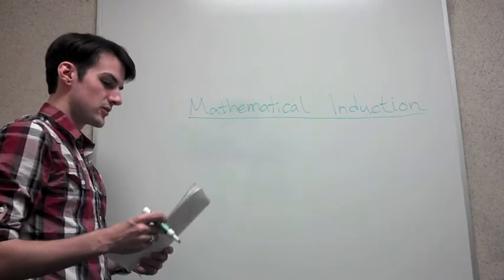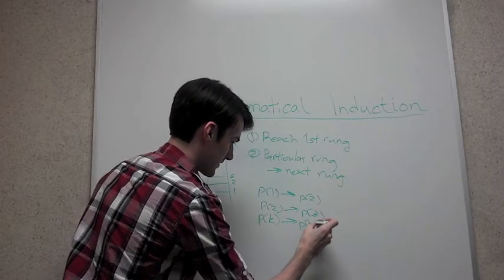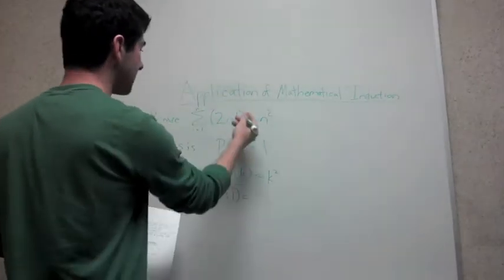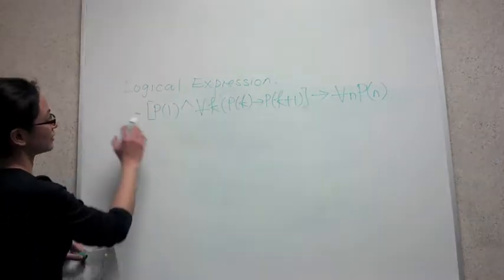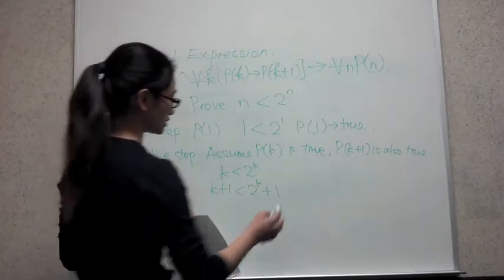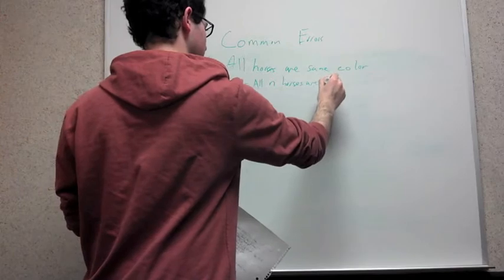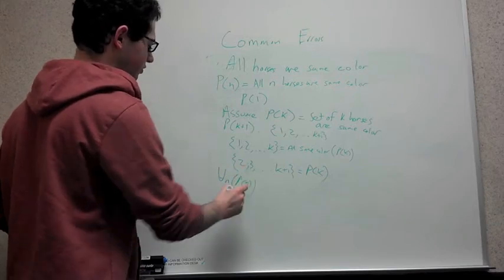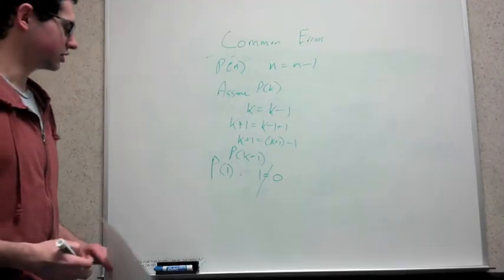EECS 203 Mathematical Induction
Group B17 teaches you about mathematical induction
Ben Burke
Todd Charlton
Yin Yu Lam
Perry MacNeill